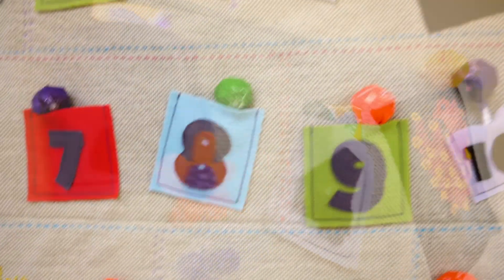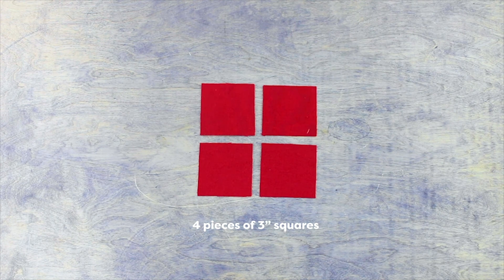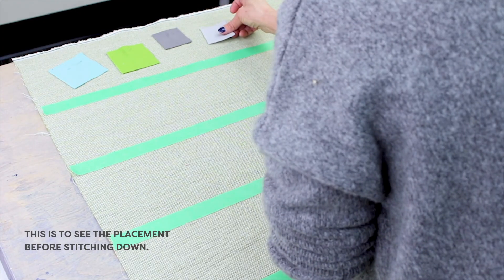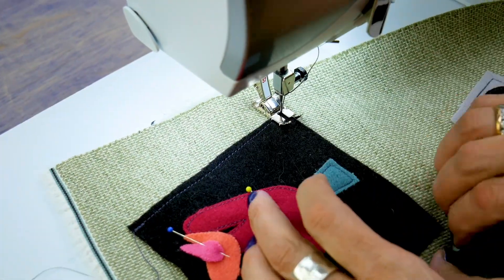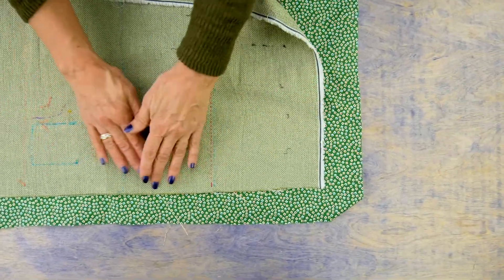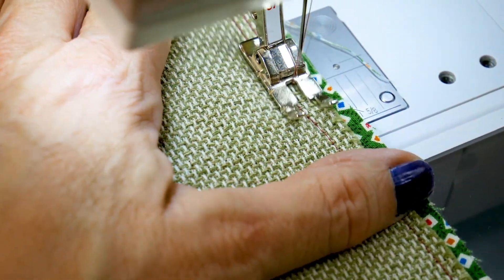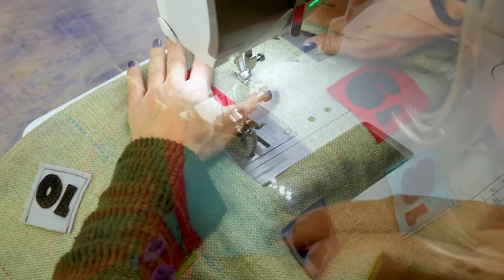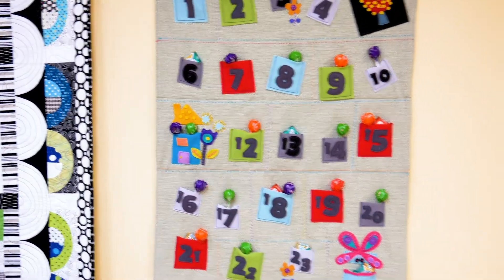WonderFil | Handmade Advent Calendar | Pre-Cut Wool Fabric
To purchase Sue Spargo pre-cut wool kits, check our locations to see if a store near you carries them.

This handmade advent calendar is an easy and fun way to celebrate the Christmas season!🎁🎉🎄We’ve selected 3 of our pre-cut wool kits designed by Sue Spargo and arranged the pieces into a Christmas theme. With just the pre-cut kits and a few other supplies, you can customize your advent calendar to perfectly suit your own style💕